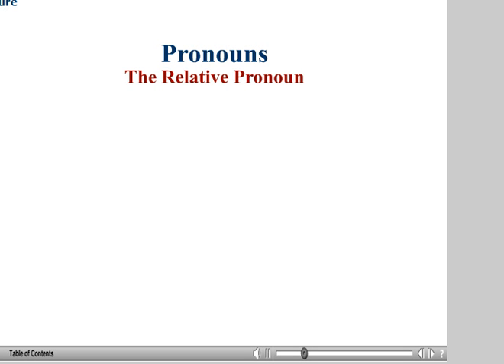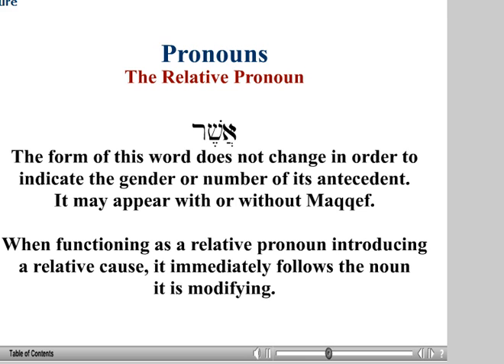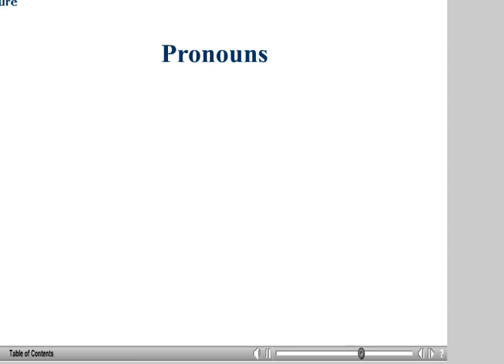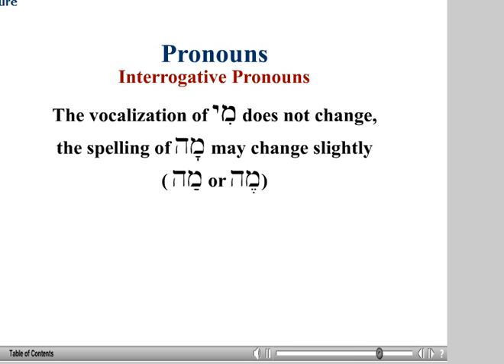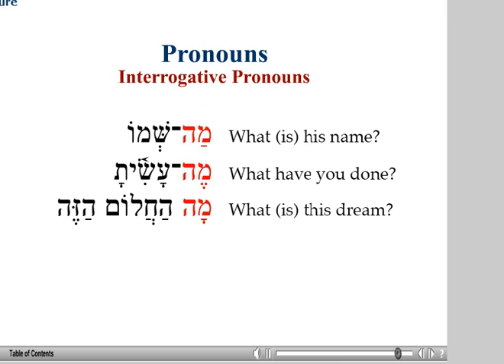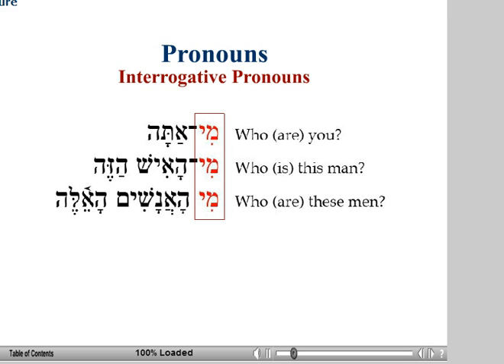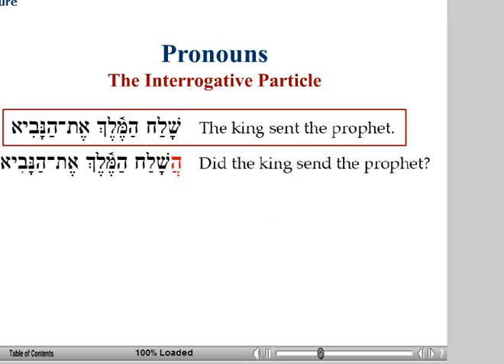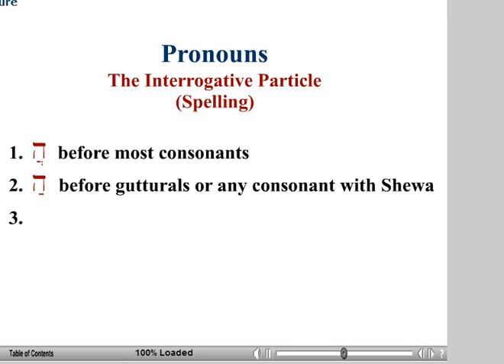Relative Pronoun and Interrogative Pronounand particle